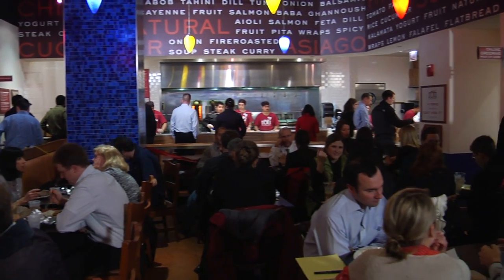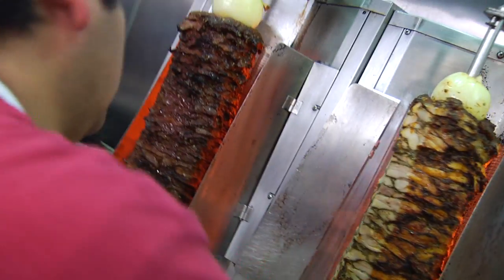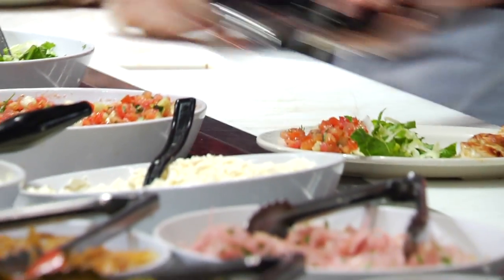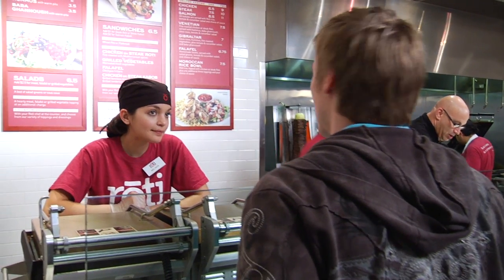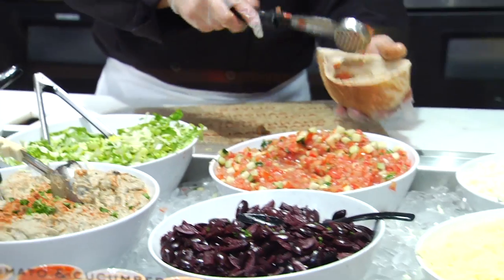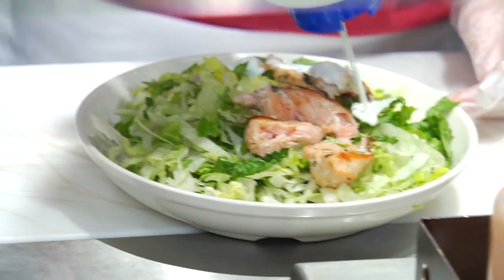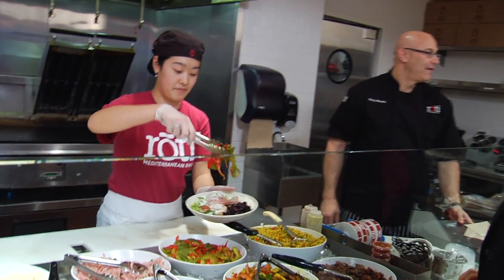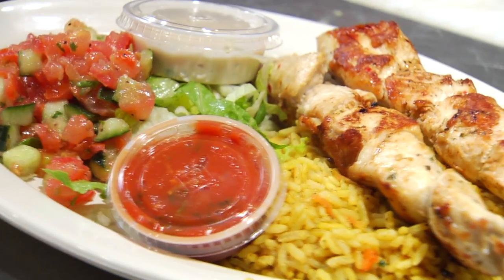Taste and See- ROTI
This 60 sec spot is used in conjunction with a QR code on the window during the build out phase of Roti franchises to wet peoples appetites.